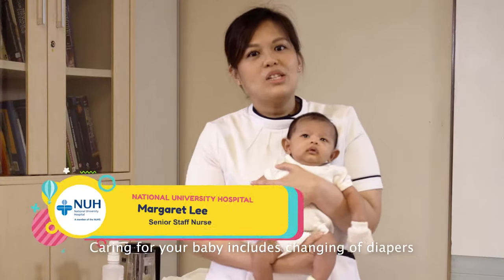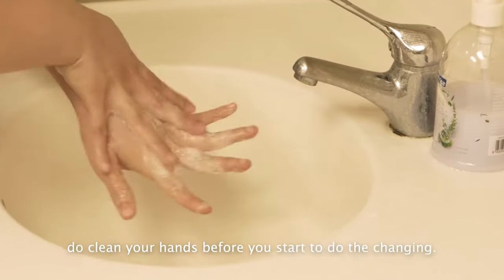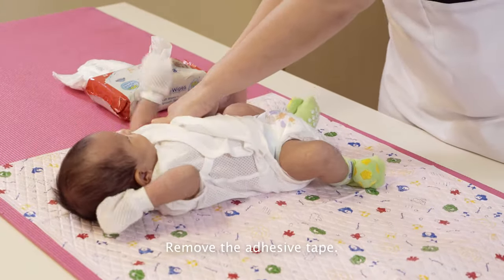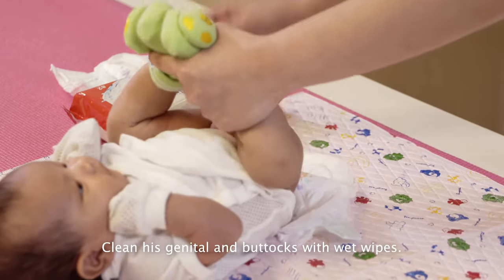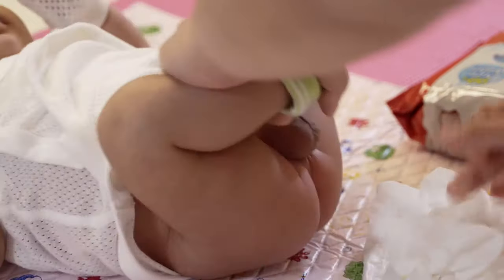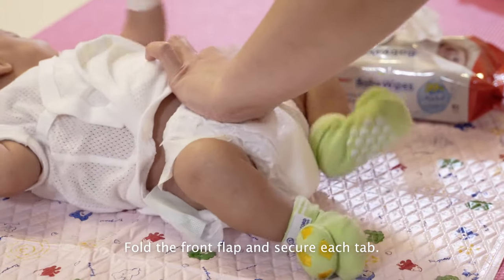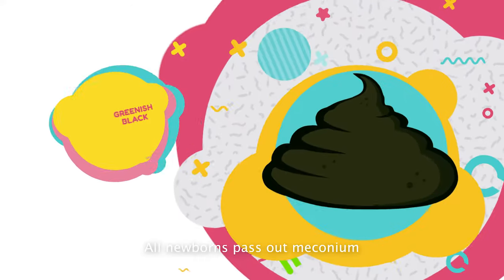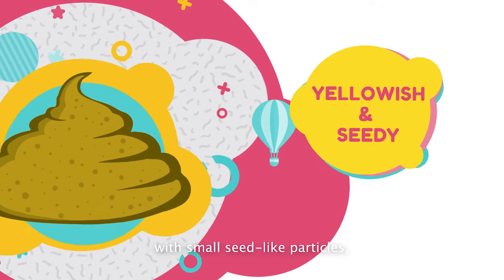NUH How to change a baby's diaper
Did you know that a newborn can use up to 12 diapers daily? Let us take you on a step-by-step guide on how to change a newborn’s disposable diaper to keep him clean and comfortable. A clean baby is a happy baby!